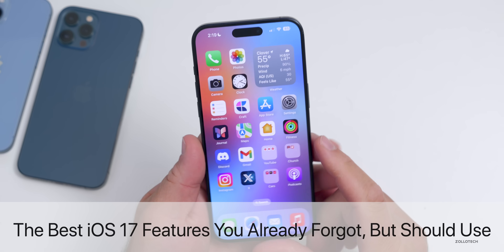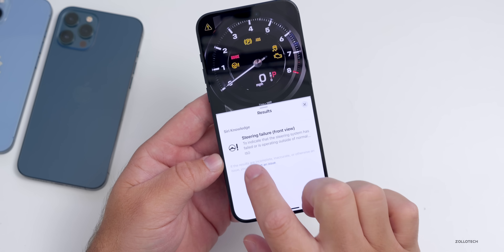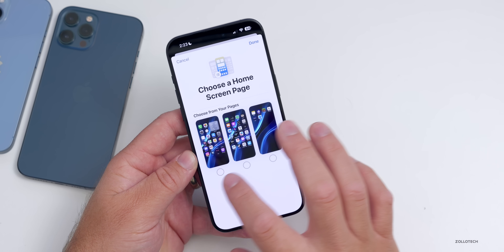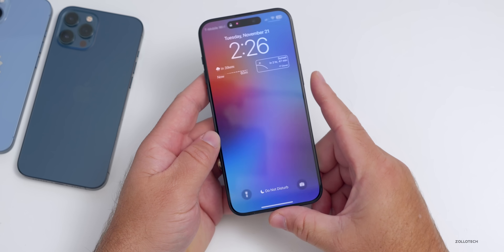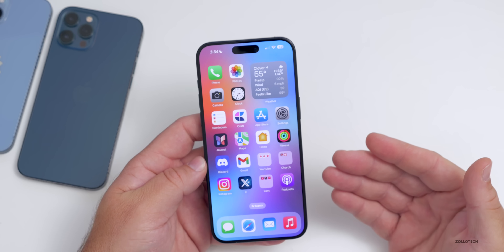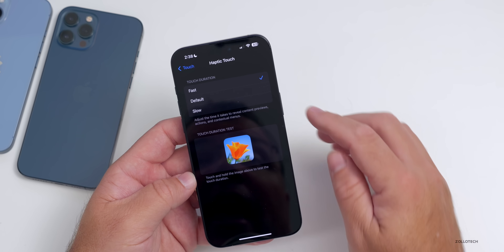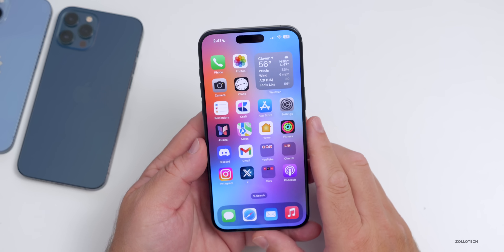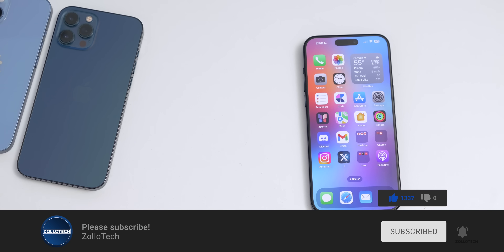Best iOS 17 Features You Forgot, But Should Use or Enable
Get a 3 month business trial free when you use the code zollotech

iOS 17 has been out awhile and we have had iOS 17.1, iOS 17.2 and soon iOS 17.3 and iOS 17.4 and beyond.  In this video I go over the best iOS 17 features you forgot about and should be using or iOS 17 features you need to enable now.